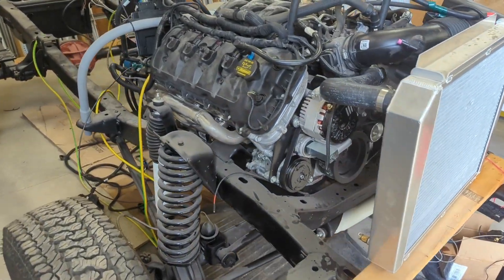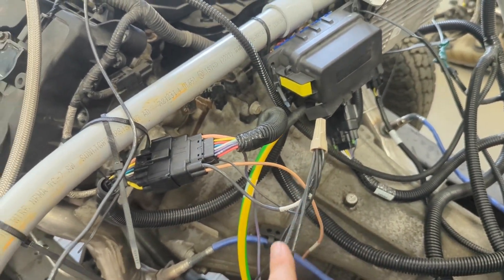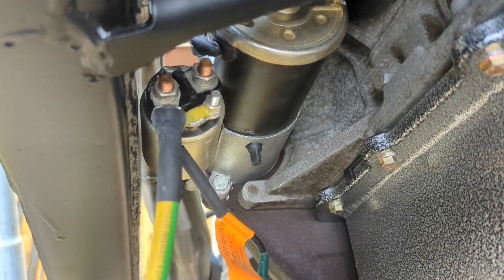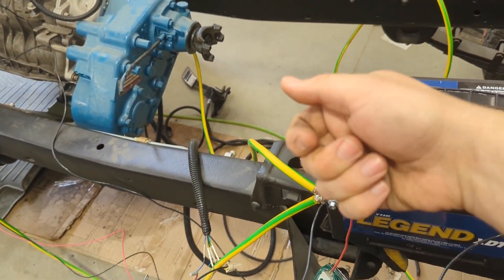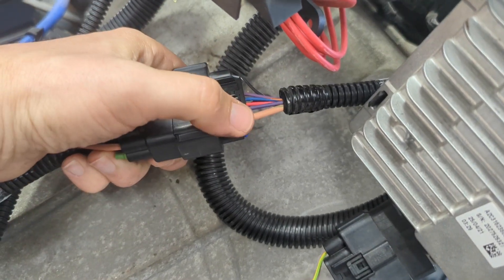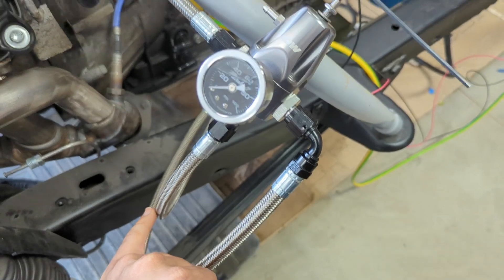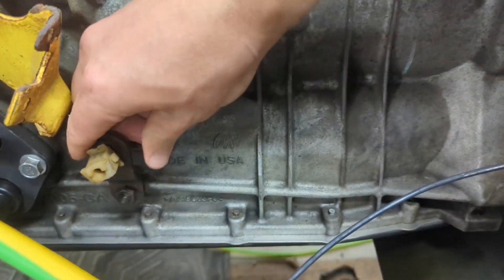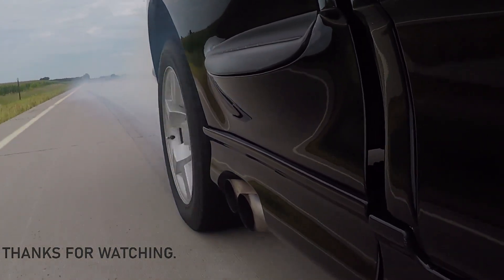How to Wire a Gen1 F150 Coyote 5.0L with PBH 6R80 Harness and Ford Performance Control Pack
In this video, I detail which electrical connections are necessary when test starting a Gen1 Coyote Control Pack with a 6R80 transmission and Power by the Hour Transmission Control Harness.  For today, we just wanted to get it started to check for leaks and other issues before we get a body put on the Bronco.  It started up and ran quite nicely despite not being one hundred percent buttoned up.  I hope this helps you get your project started!